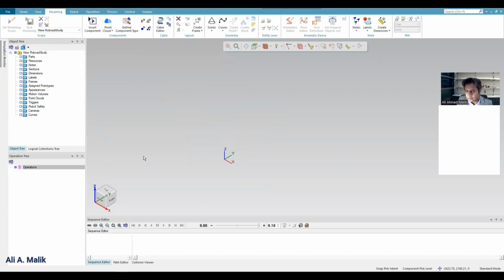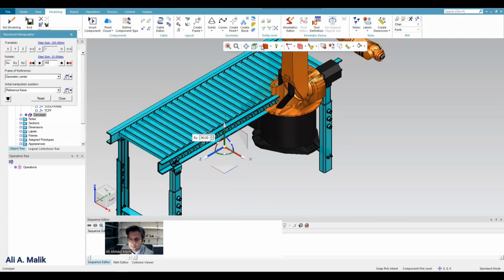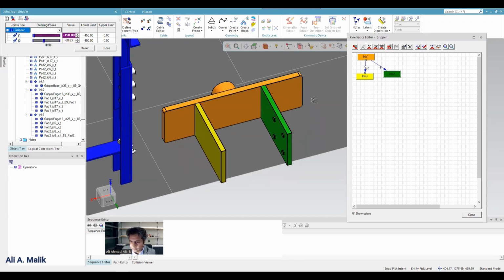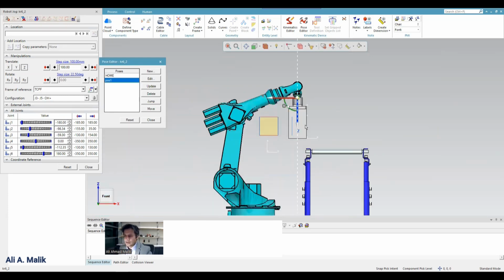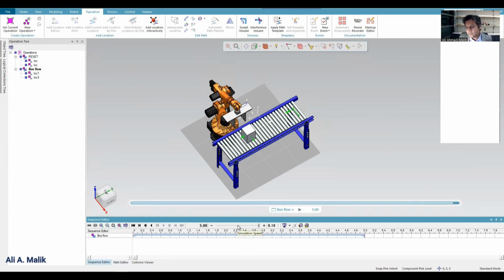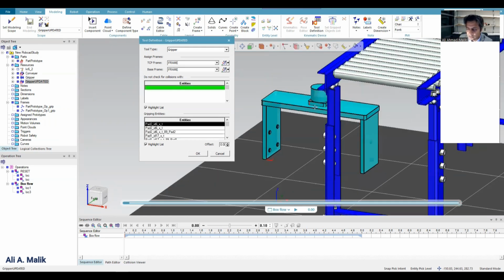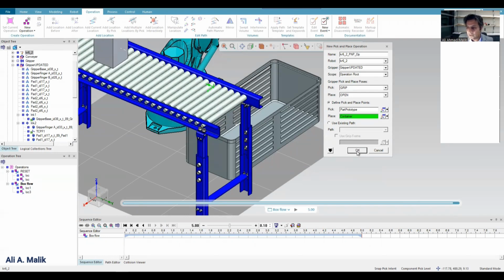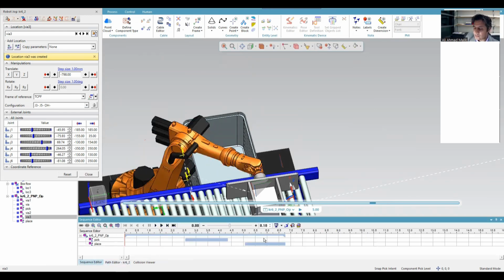Tecnomatix Process Simulate: Lesson 7 _ Robotic Pick & Place with a Custom Gripper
This tutorial guides you in developing a simple robot pick-and-place scenario using a KUKA robot arm, custom gripper, and conveyor in TPS.